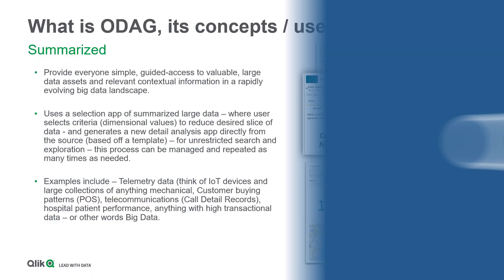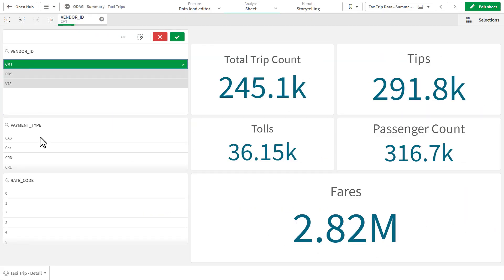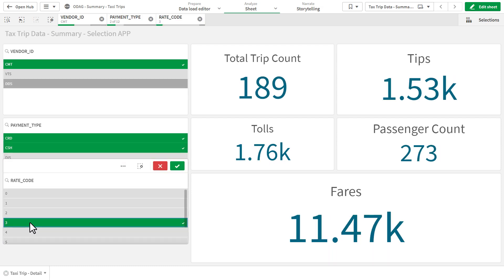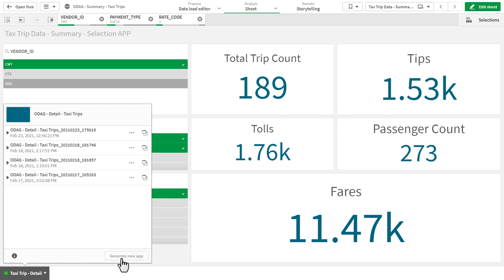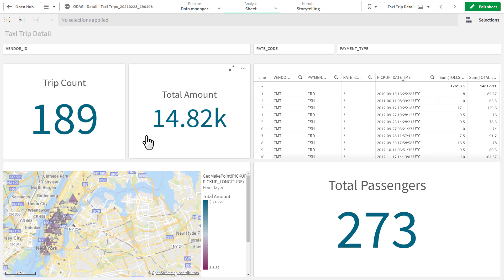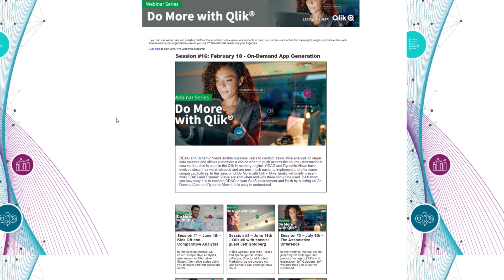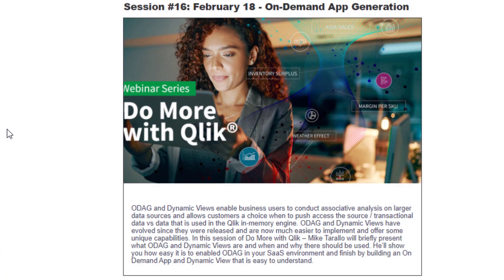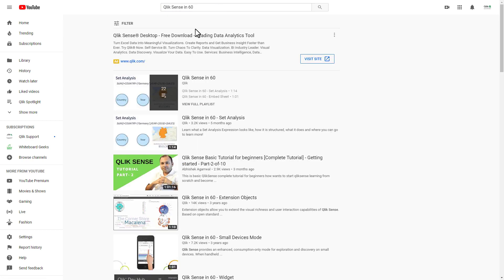Qlik Sense in 60 - On Demand App Generation (ODAG)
Learn about On Demand App Generation - see links for more resources on ODAG and Dynamic Views.

Do More with Qlik Session - you may need to register to access it: